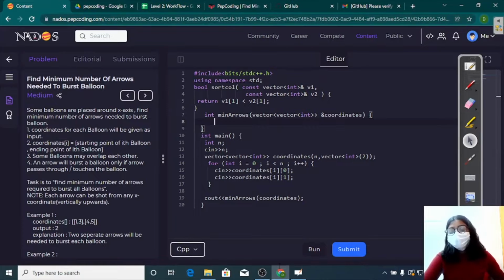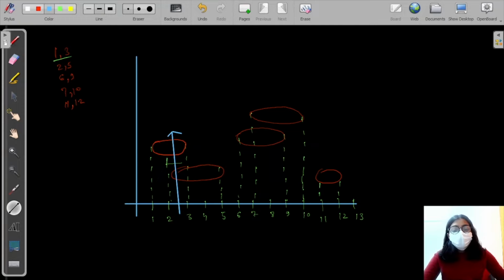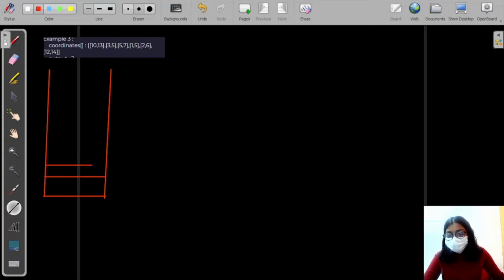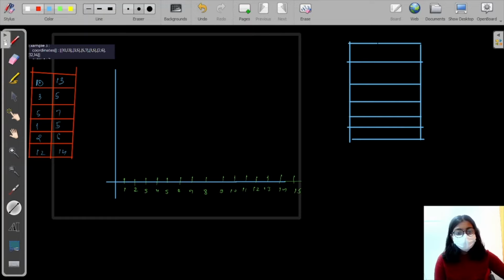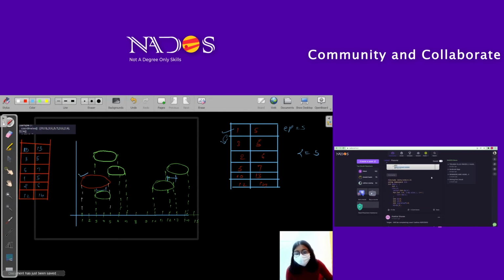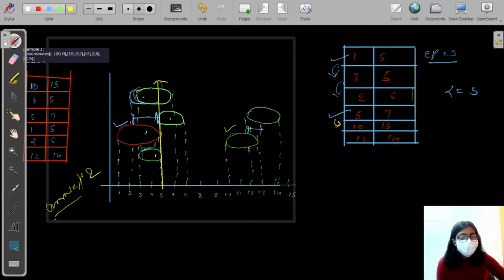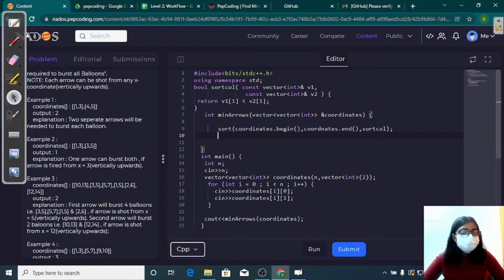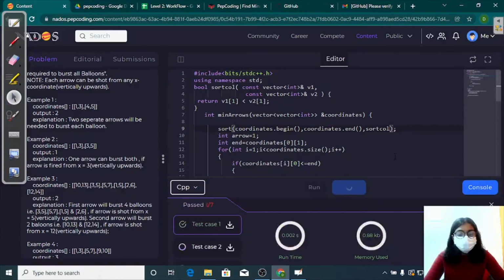Find Minimum Number Of Arrows Needed To Burst Balloon Medium | Arrays And String | Eng | CPP |Vid_70